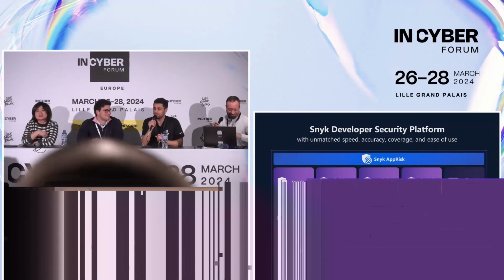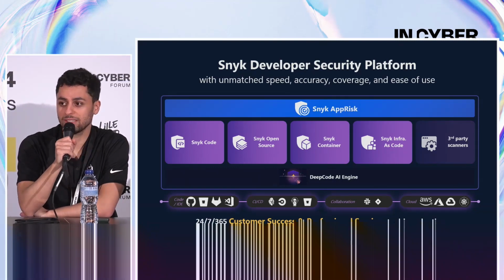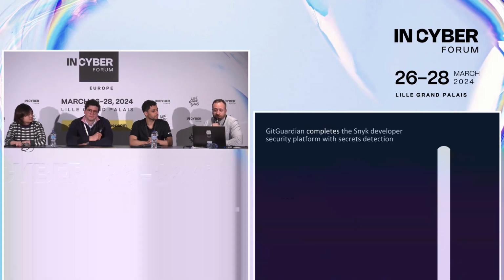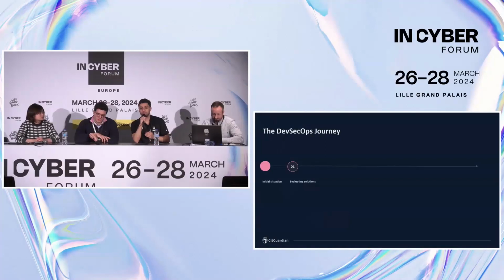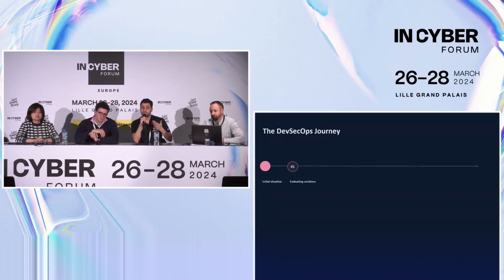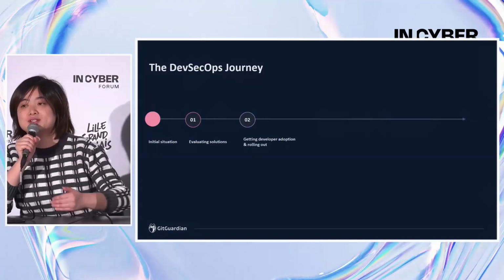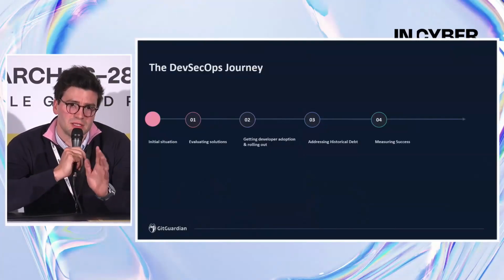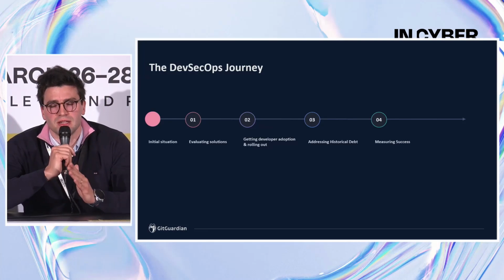(INCYBER) REX d’un acteur du retail : Sécurisation des comptes de service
Laurent Thery, Directeur Sécurité du SI, partagera pourquoi son entreprise a opté pour la solution Silverfort. A partir d’une analyse de risque, il a déterminé les contrôles apportant un maximum de ROI et une conduite du changement minime pour réduire l’exploitation de comptes compromis et les mouvements latéraux. Il parlera des cas d’usage et des critères de succès du pilote, de sa transformation en plateforme pérenne et des résultats obtenus.